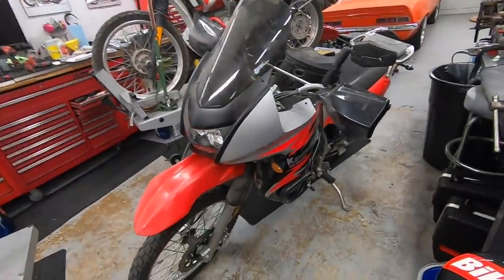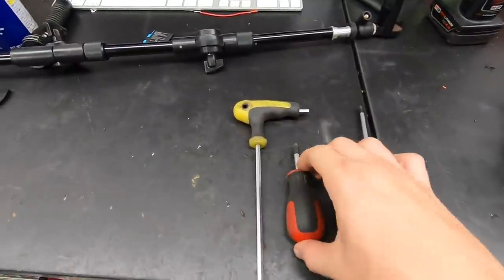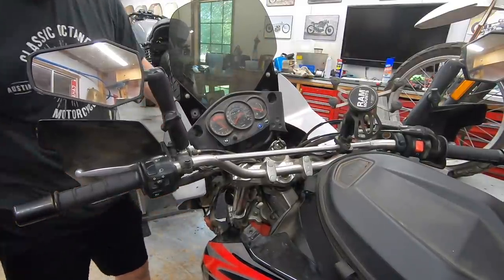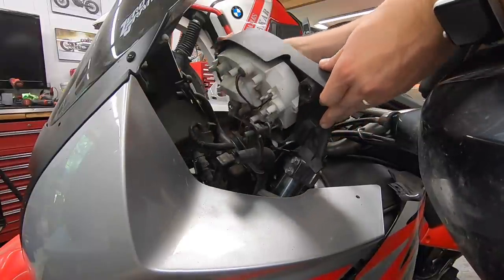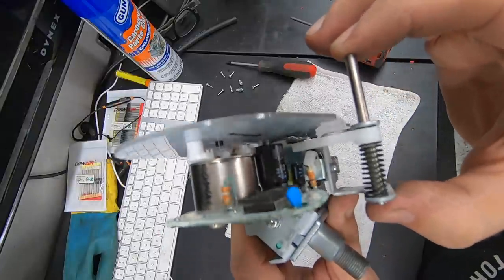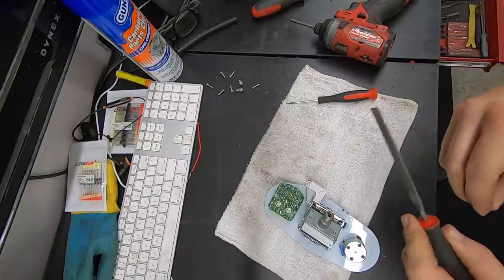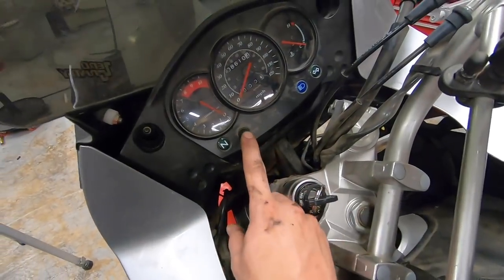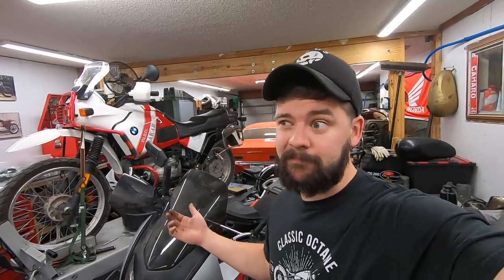KLR650 tripmeter repair (Easy and free)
I hope this video helps some KLR owners get their tripmeters back up and running. Let me know if you have any questions in the comments below.

Parts and tools I use